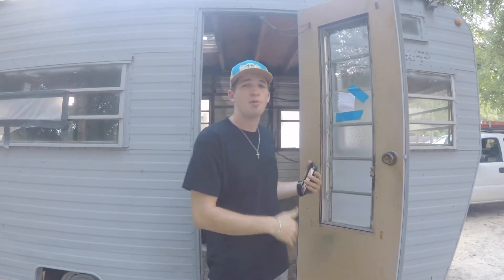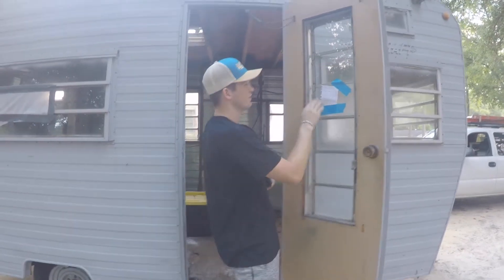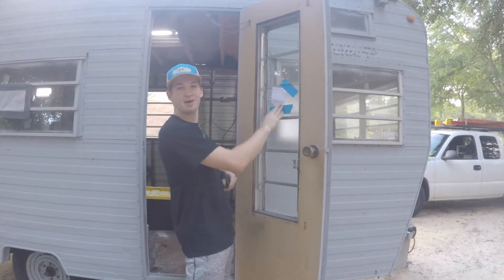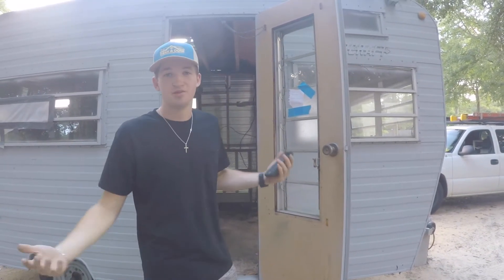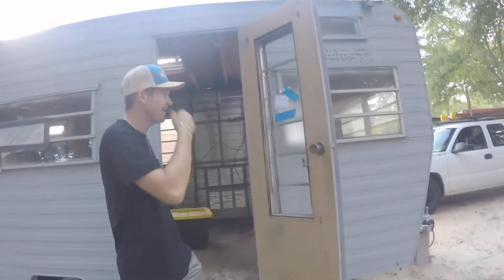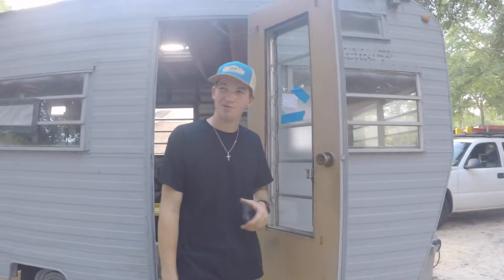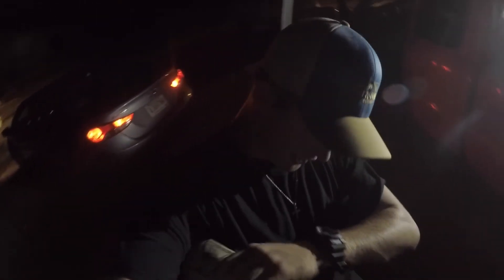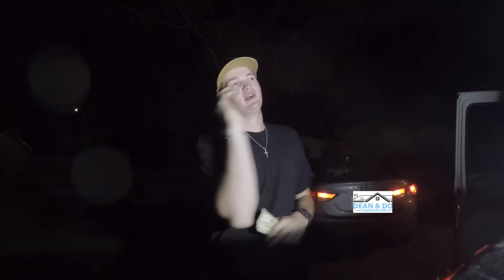Easy Camper Flip | Buy Hold Sell | Side Hustle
I really wanted to spend more time with this thing and have good content but life would not allow right now. Maybe further down the road I will be able to do something like that!